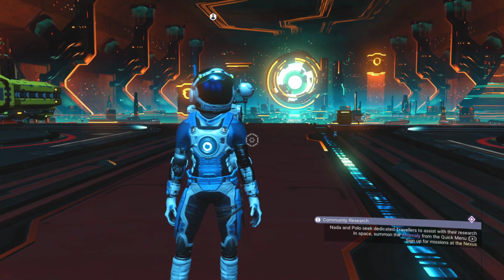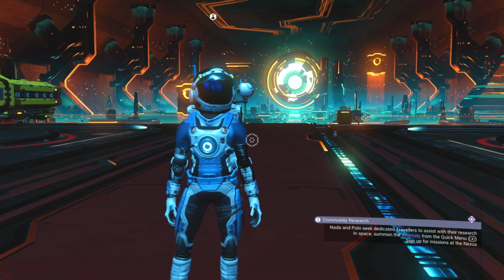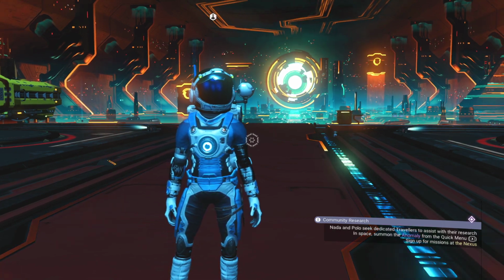No Man's Sky 3.22 Companions Update Nexus Missions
Today on No Man's Sky 3.22 I finally get back to the Nexus!  We're doing Nexus Missions today on No Man's Sky 3.22 Companions Update.